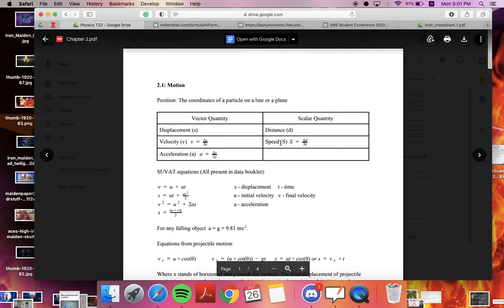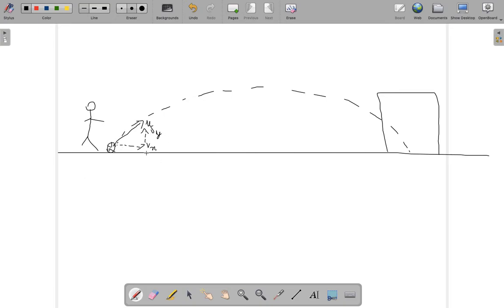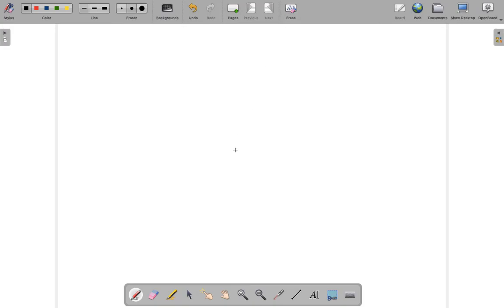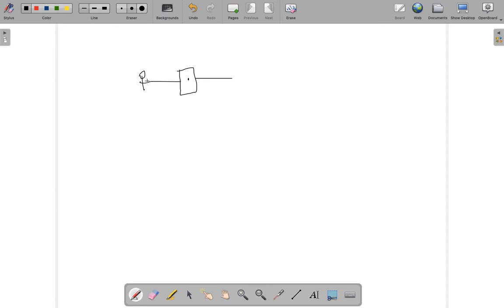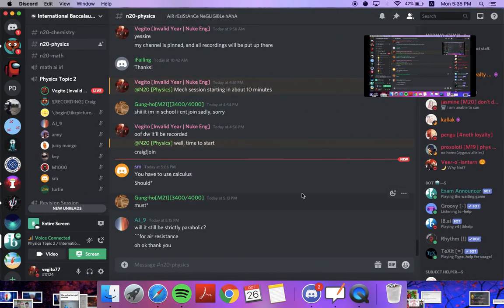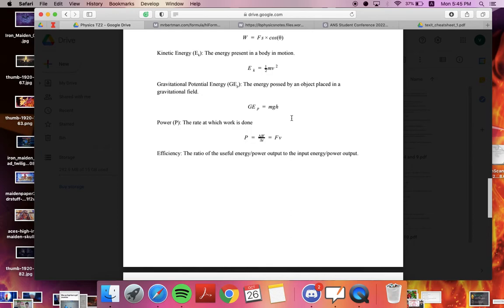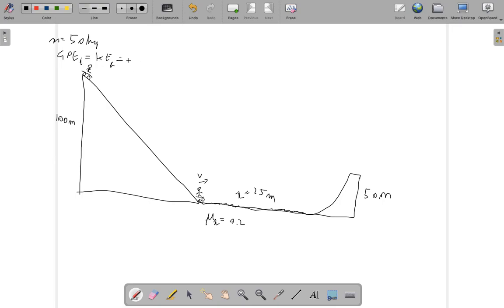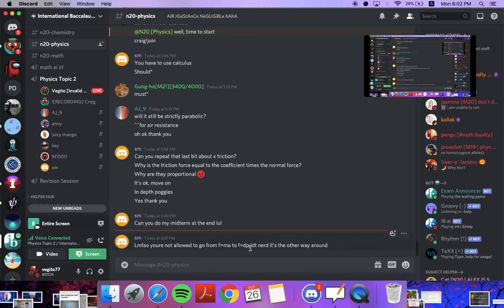N20 Chapter 2 Mechanics Revision Session